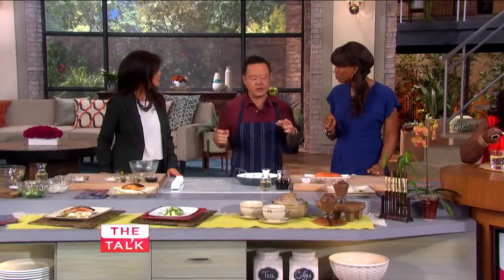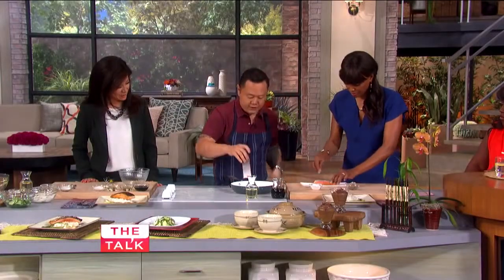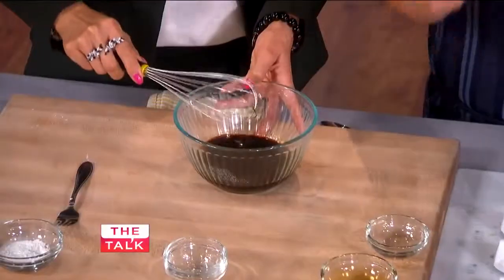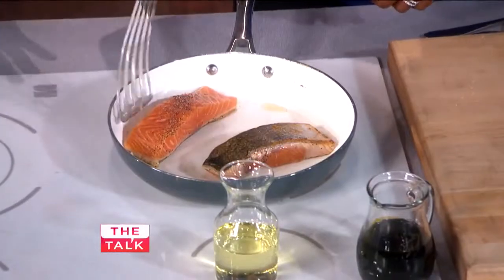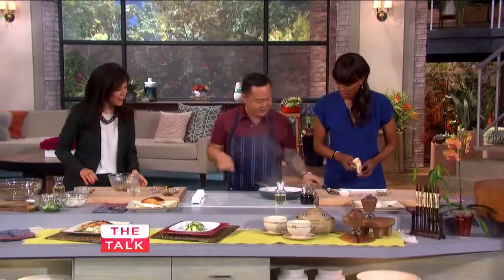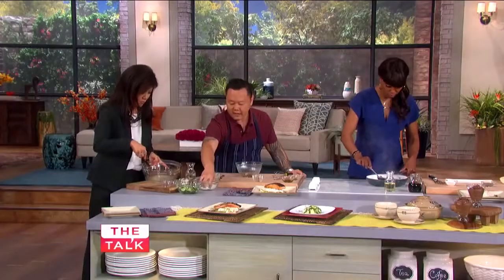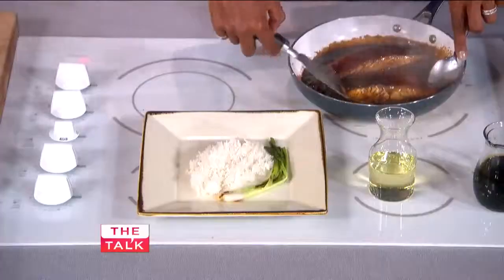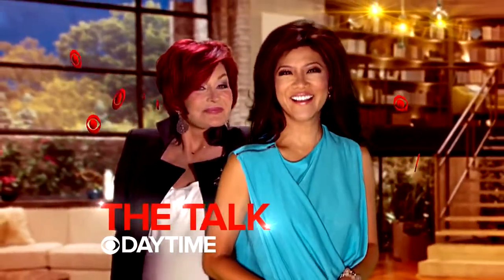The Talk Food Festival with Jet Tila